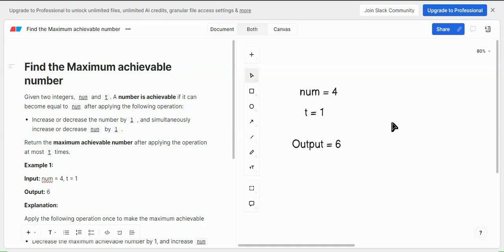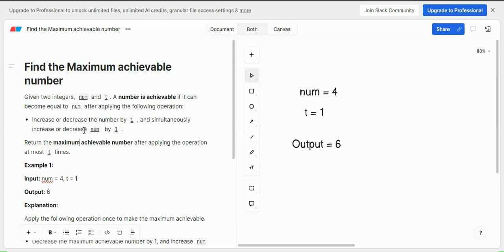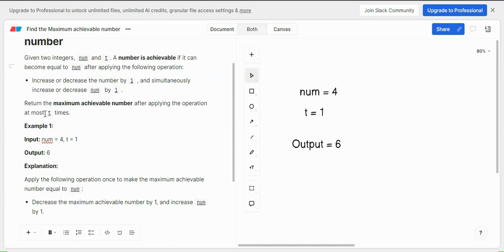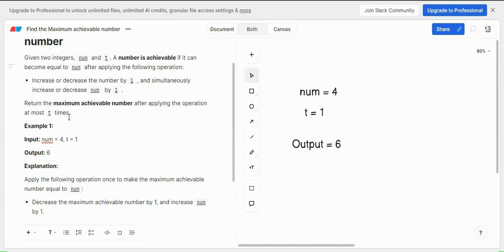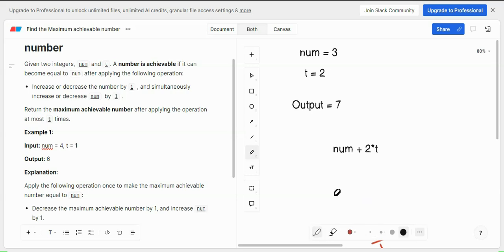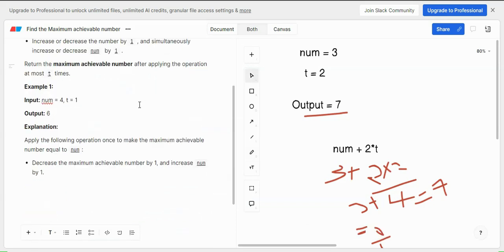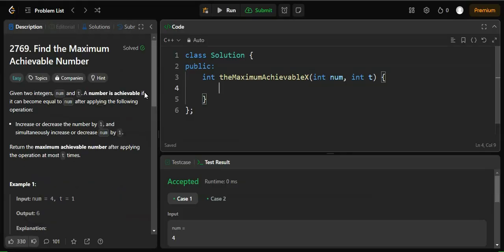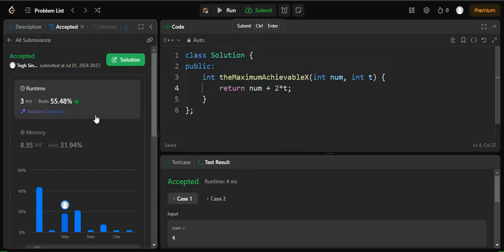Find the Maximum Achievable Number | Step-by-Step Solution using C++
In this video, we dive deep into solving the LeetCode problem 'Find the Maximum Achievable Number'. Watch as I break down the problem, explain the strategy, and walk you through the implementation step-by-step using C++. Whether you're preparing for coding interviews or just love algorithm challenges, this video will equip you with the skills to tackle similar problems confidently.